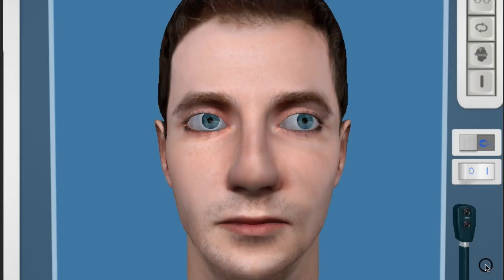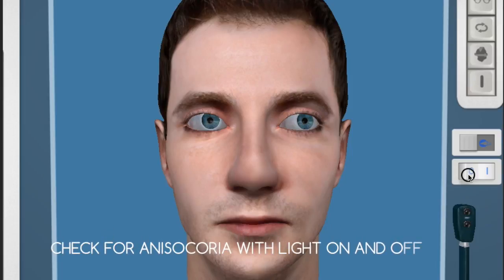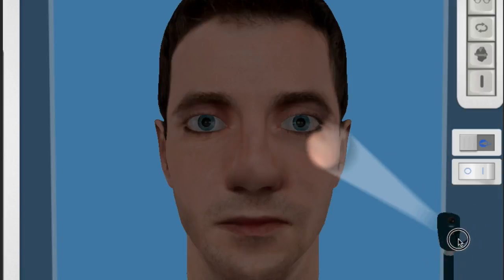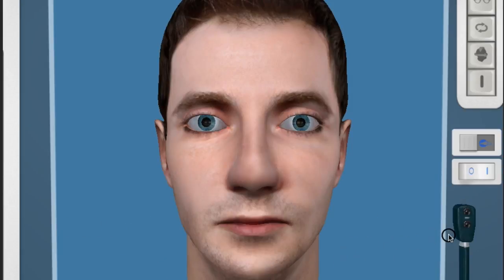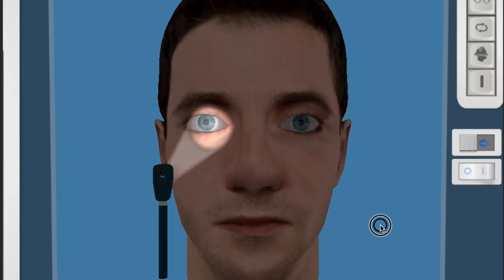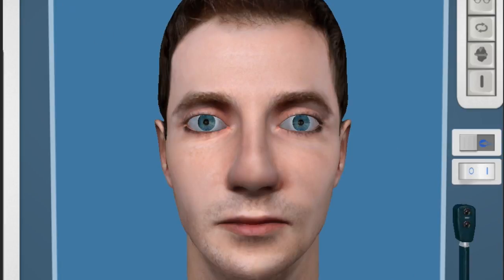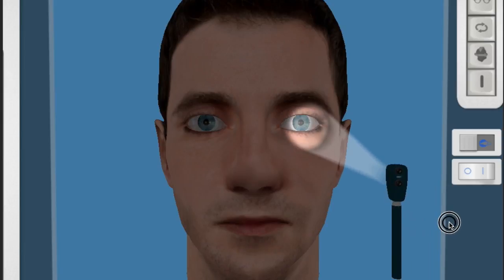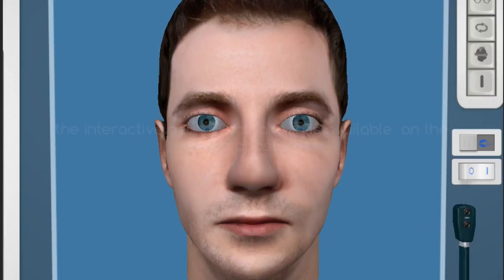2.1 RAPD and pupil exam F400602B B4D8 4286 AB3F 4253FCD4E8AB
Dr Parmar shows how to do a pupil examination and demonstrates a right RAPD